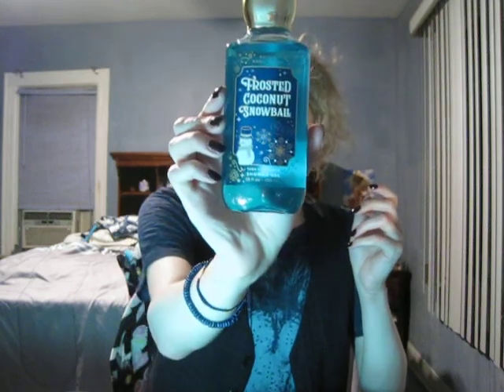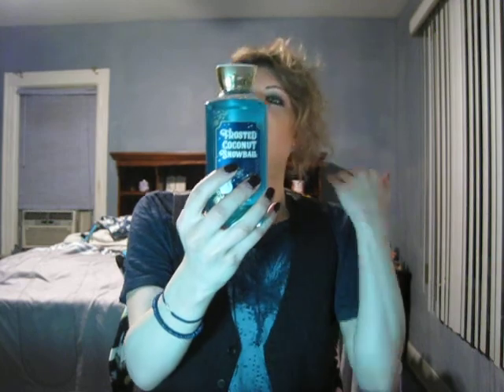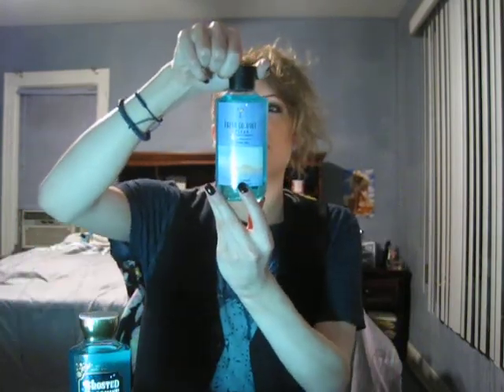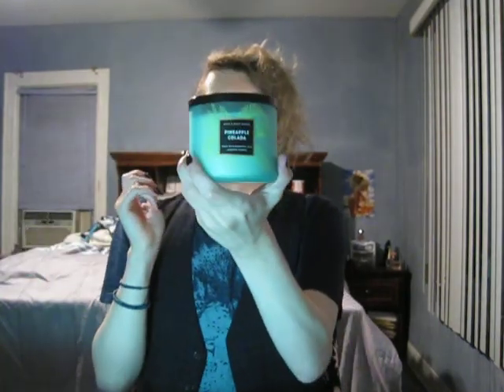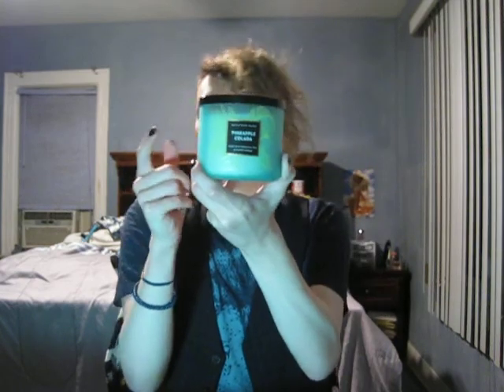Bath and Body Works Scent Review: Frosted Coconut Snowball!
Telling you guys my review for Bath and Body Works "Frosted Coconut Snowball." I also compare the fragrance to other similar ones.